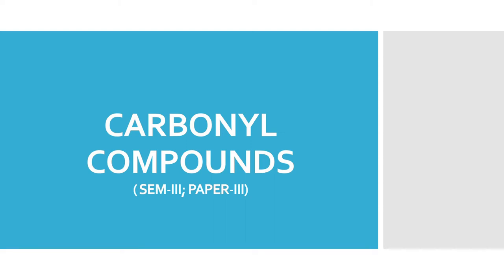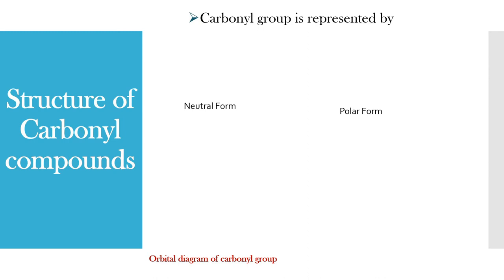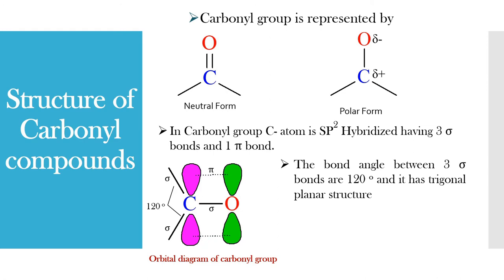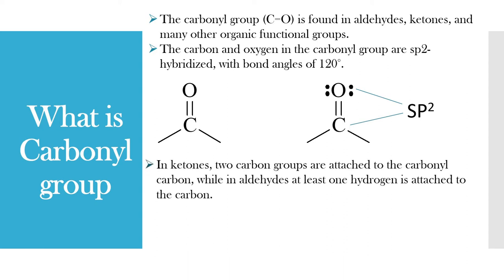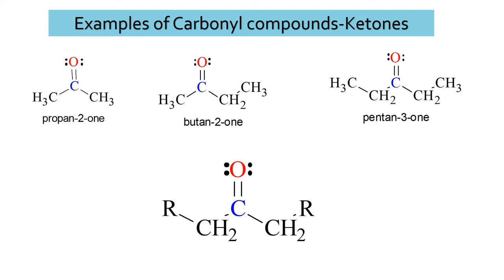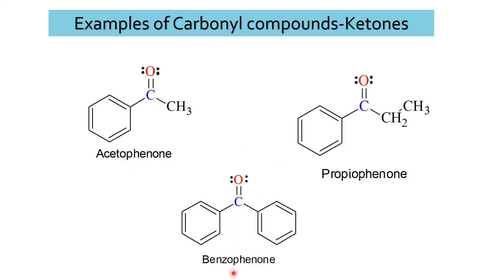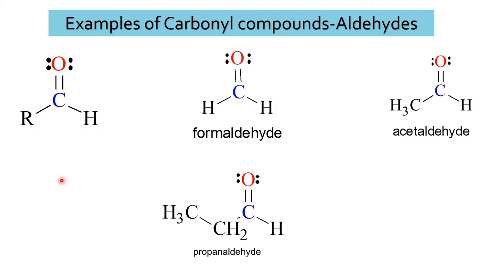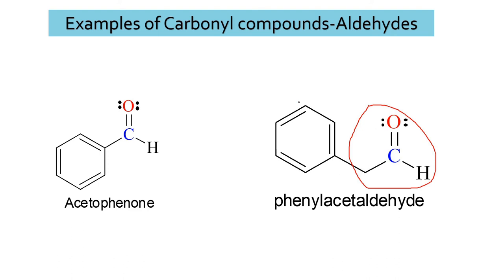Introduction to the Carbonyl compounds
B.Sc Chemistry: II year-Semester-III: Paper-III